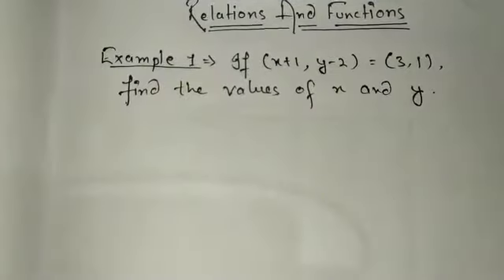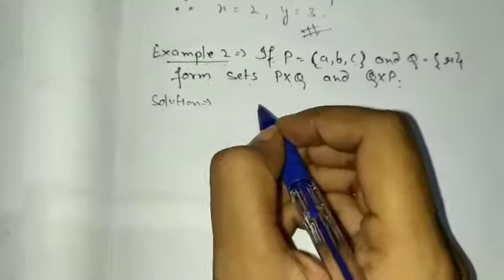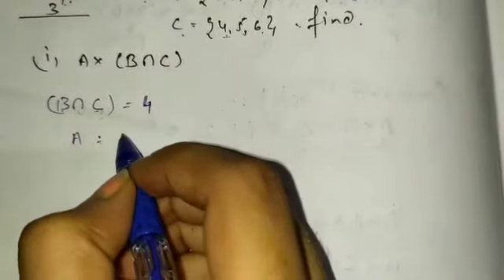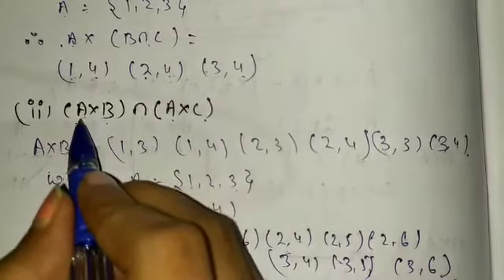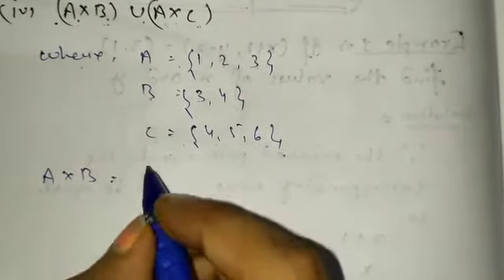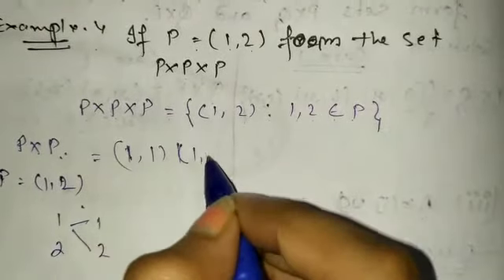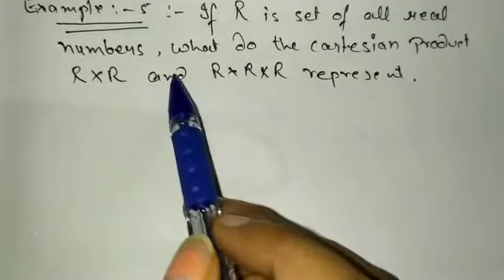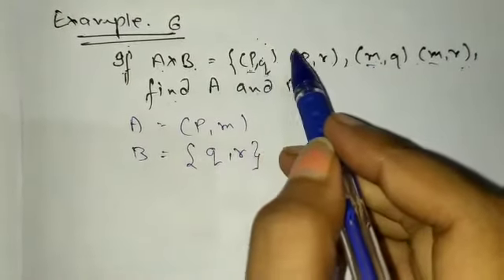Relations And Functions || Class 11 || NCERT Examples [1 to 6]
Hello Students!

In this lecture we have solved example of NCERT  of chapter Relations And Functions.

Thanks,
Payal Srivastava